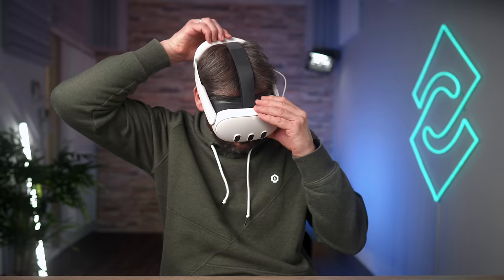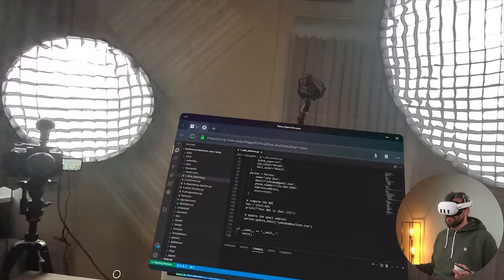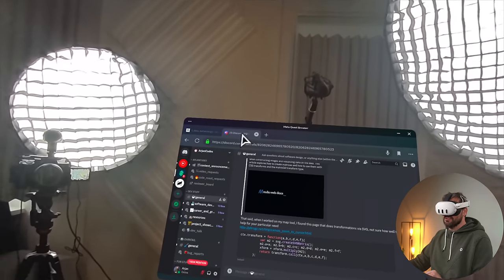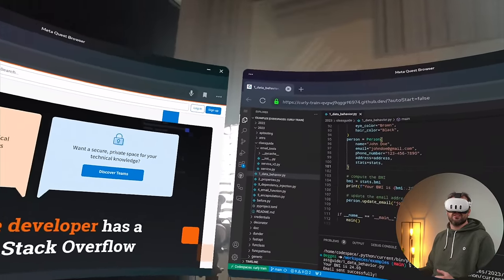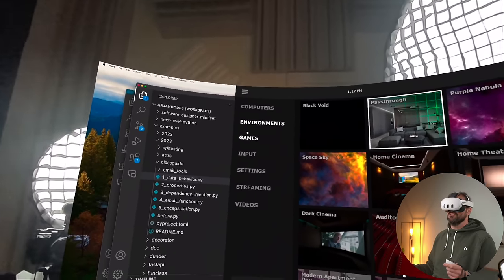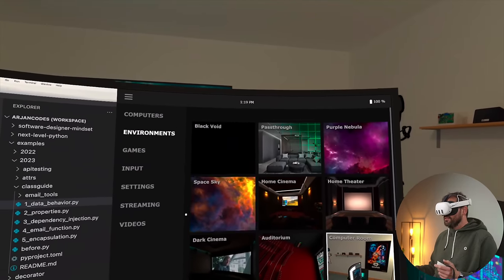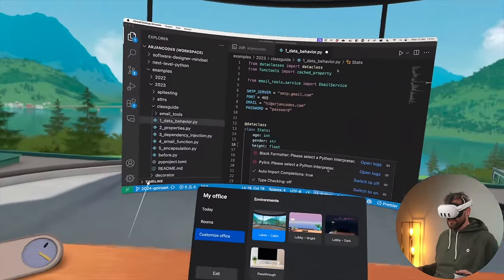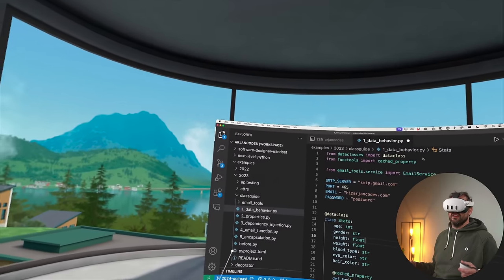Can You Use the Meta Quest 3 for Coding?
In this video, I’ll test if you can use Meta Quest 3 for coding. Gamers mostly occupy the VR landscape, but as a programmer, I wondered if the prospect of infinite virtual monitors could change how we make software.

💡 Get my FREE 7-step guide to help you consistently design great software

👀 Code reviewers:
- Yoriz
- Ryan Laursen
- Dale Hagglund

🔖 Chapters:
0:00 Intro
1:05 Option 1: VSCode in a web browser
6:01 Option 2: Virtual Desktop
10:10 Option 3: Horizon workspace
13:22 Final thoughts